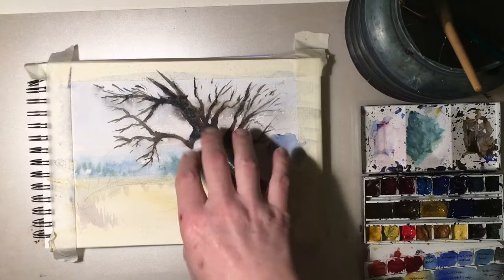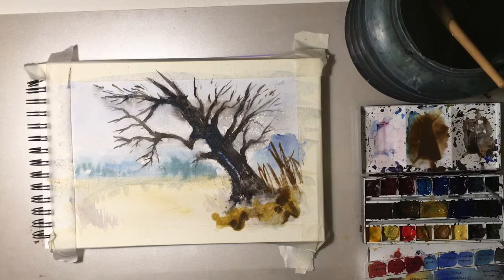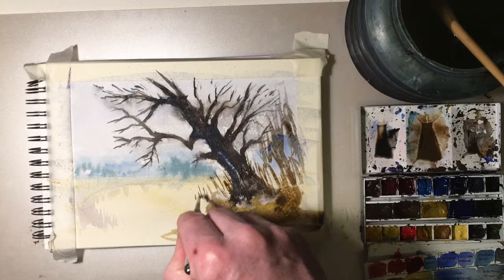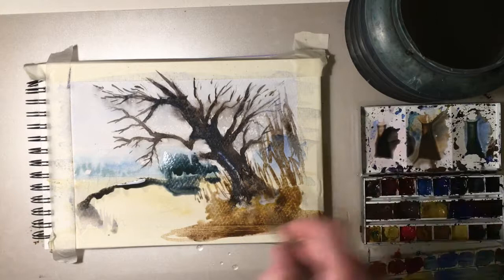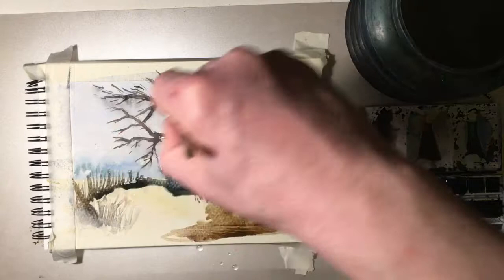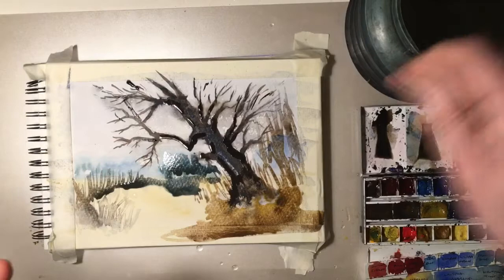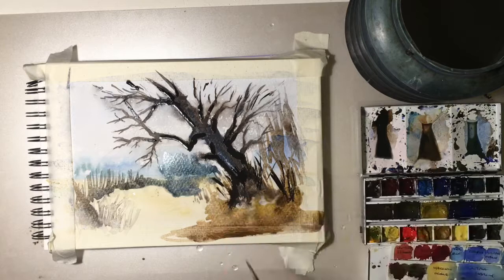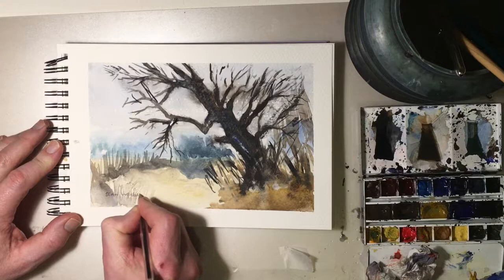Part 2 of 2: Bockingford Sketchpad Painting Project #1:How to Paint a Winter Tree with Watercolor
Part 2 of 2. In this lesson, Sean Terrington Wright demonstrates how to paint a winter tree as a focal point. he also shows you how to construct other elements within the watercolor - sky, distant trees, middle ground trees, reeds, twigs, highlights,water reflections and an overall wintry mist. Painted on a Bockingford Sketchpad 200lb heavyweight rough paper. #1 in the Bockingford Sketchpad Painting Project.